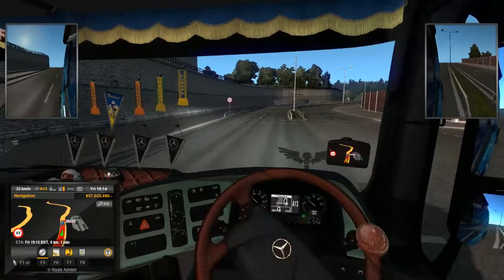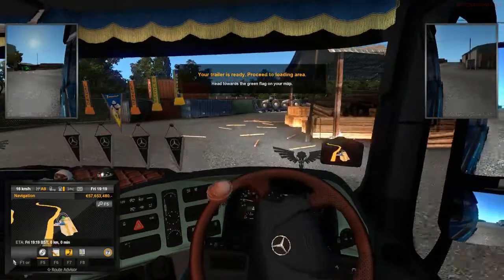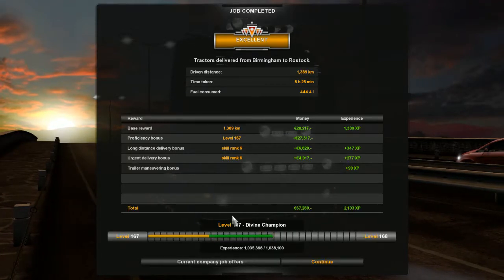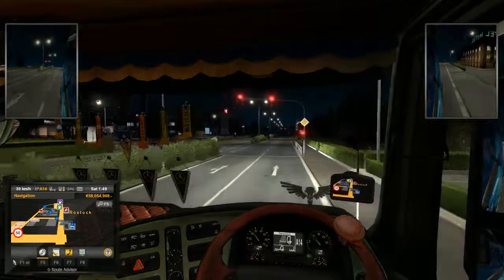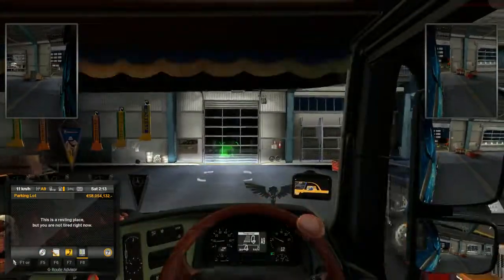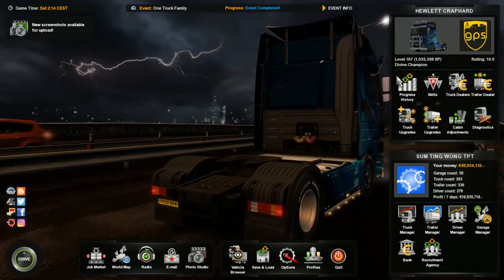ETS2 TruckersMP: Mercedes Actros Classic: Birmingham to Rostock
On a fairly populated EU2 server, I manage to get a delivery done unscathed.
Others I encounter are not so lucky, however.